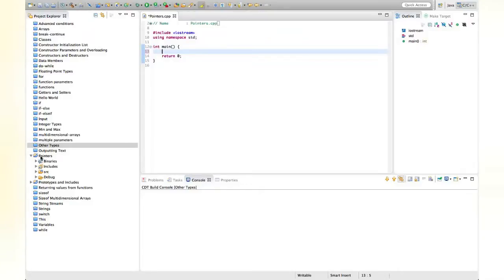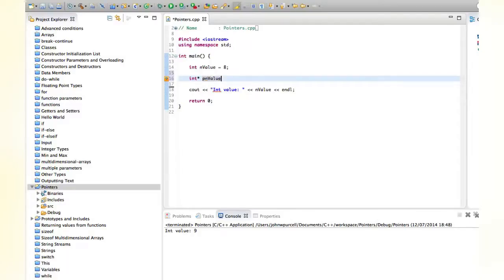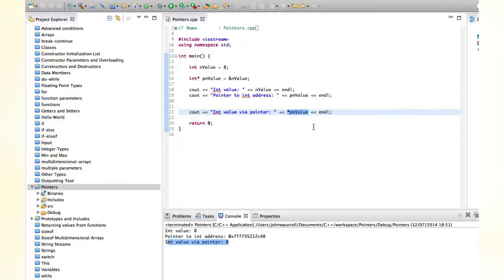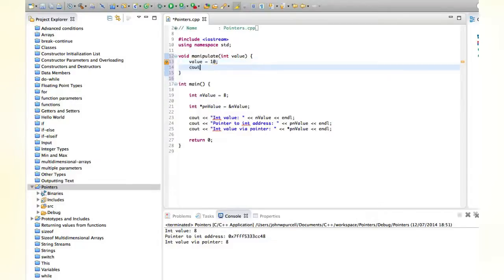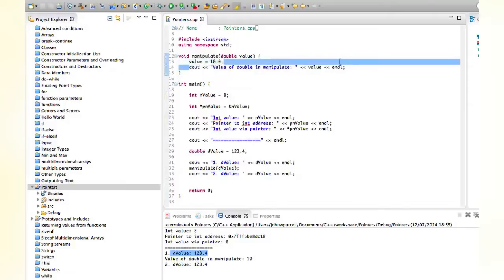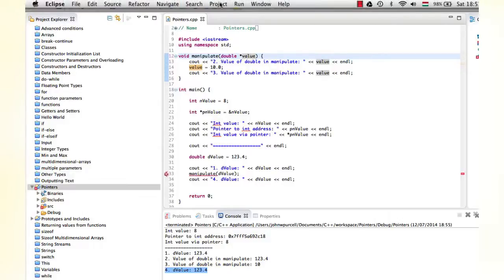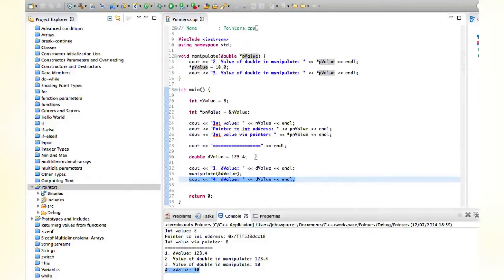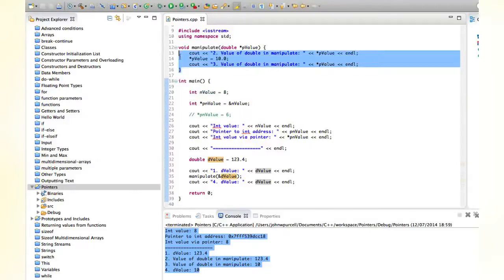C++Tutorial for Beginners 37 - Pointers; Where C++ Starts to Get Tricky